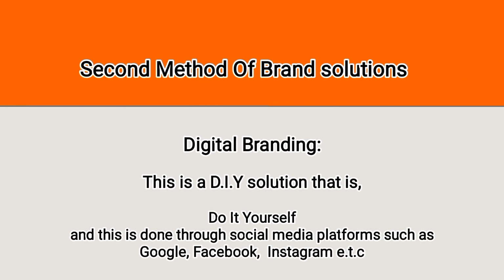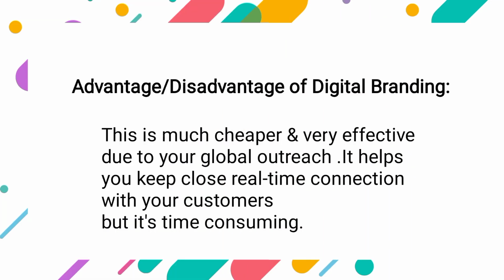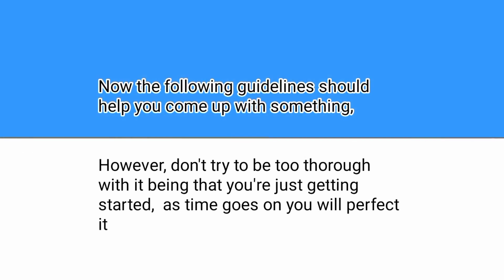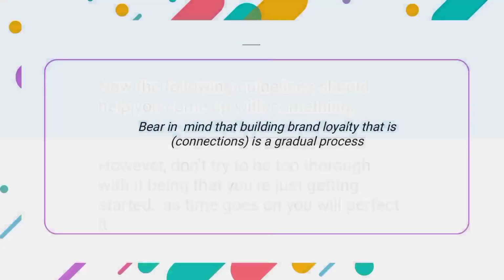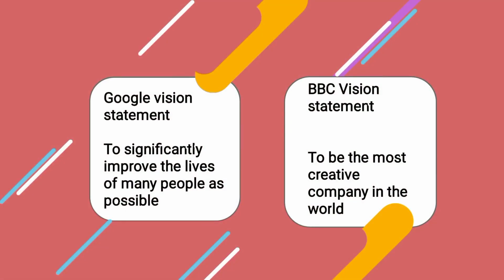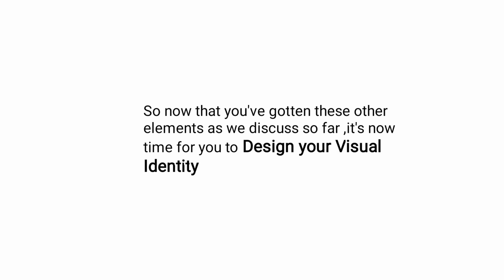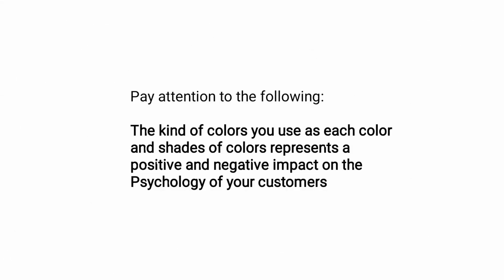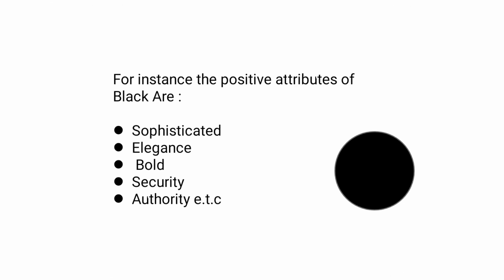Branding Tips for Small business owners on a Budget( The Game Changer Strategy)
Now, let's be real. Branding can sound expensive. But guess what? You don't need millions to make your brand pop. We're talking creativity, and a sprinkle of Naija ingenuity.

In this video you will Learn the basic branding basic you should pay attention to as a small business that is gonna ensure your success.

If you got value drop your a comment in the comment section and ask me any questions on branding for small business.